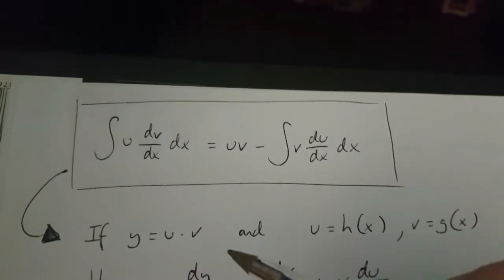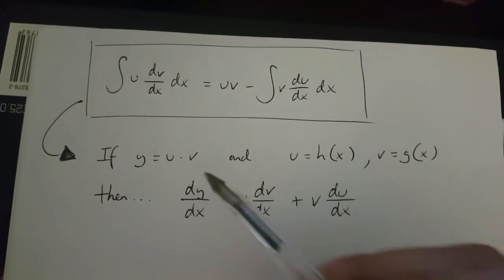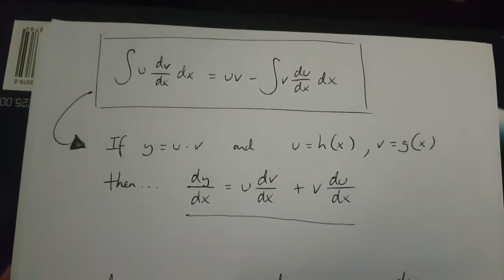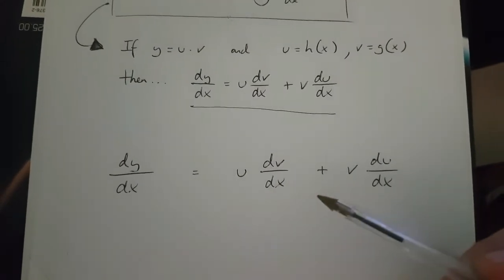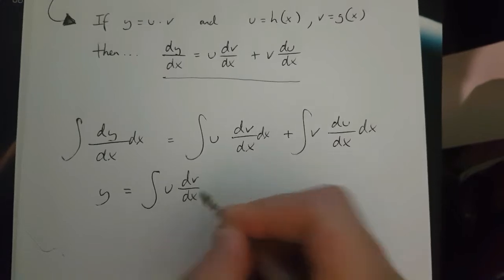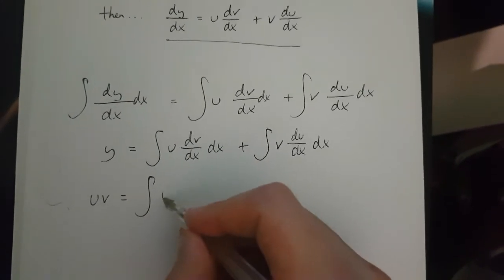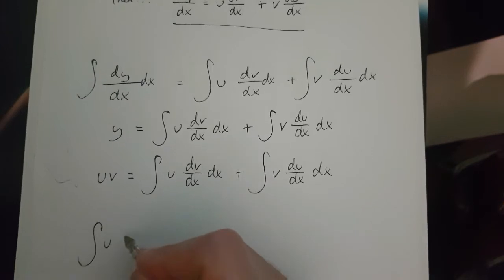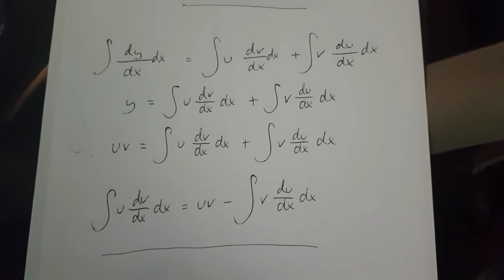Derive the integration by parts formula using the product rule